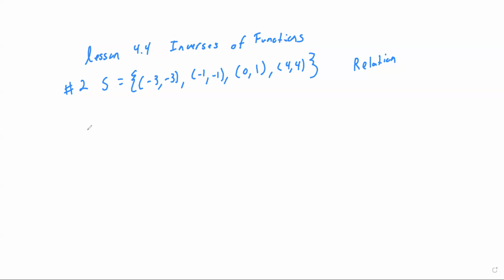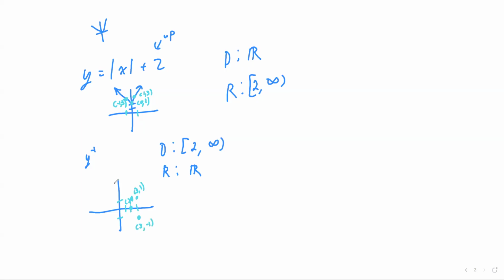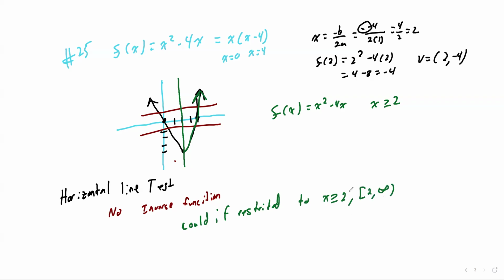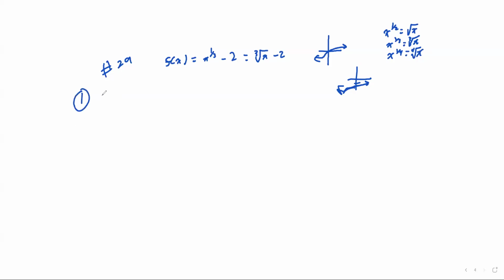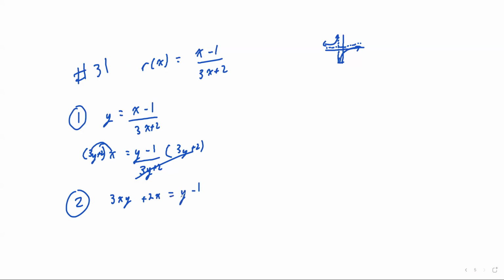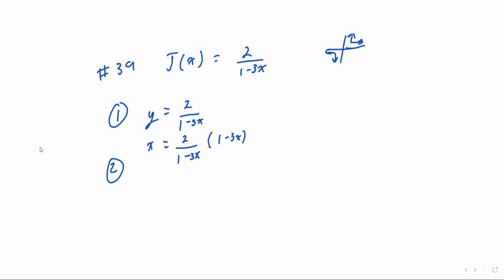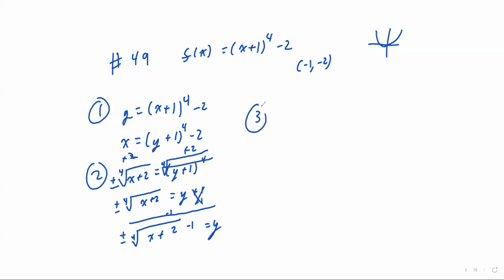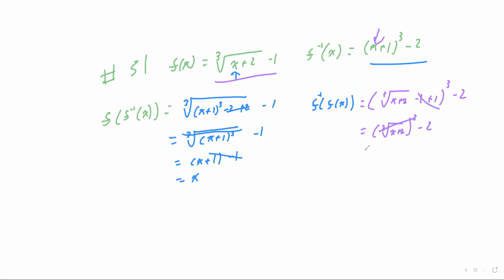Pre-Cal 4.4 Inverses of Functions